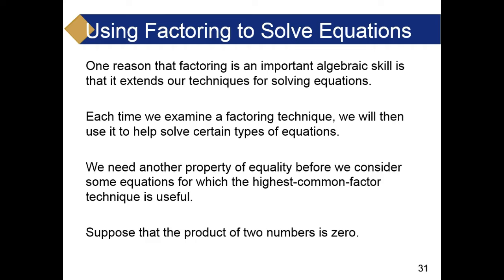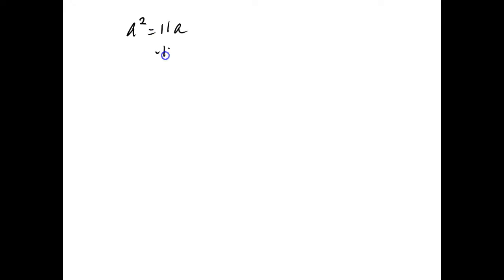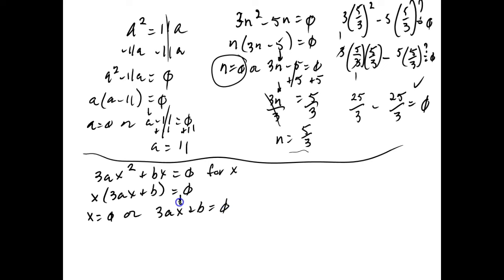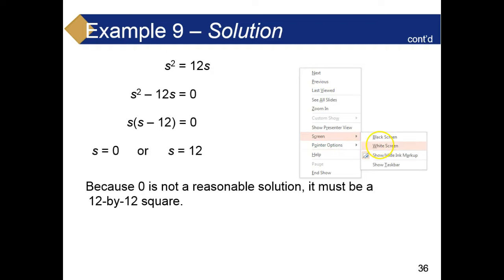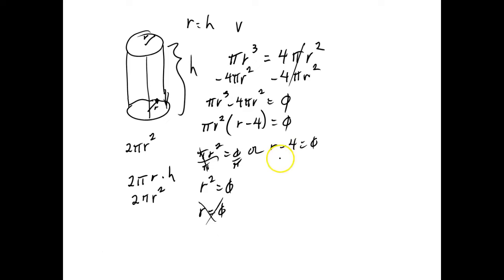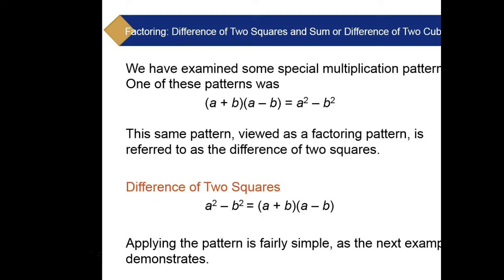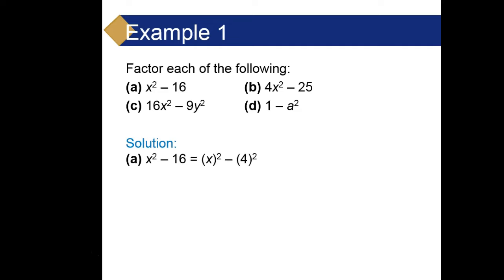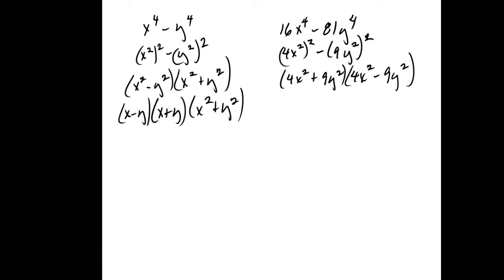MTH100 Section 3.5